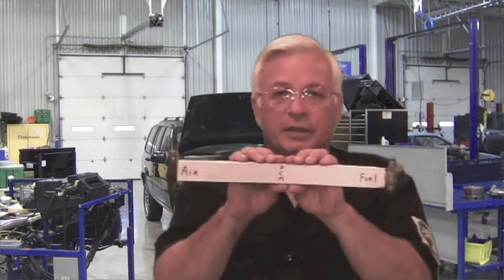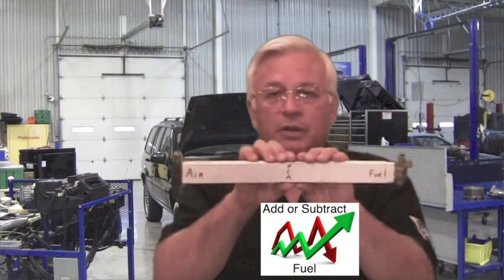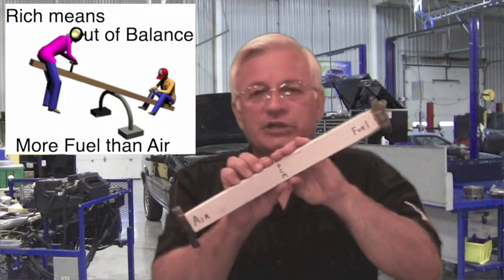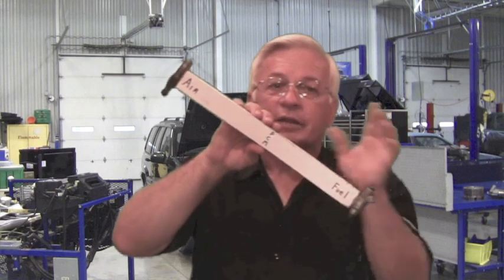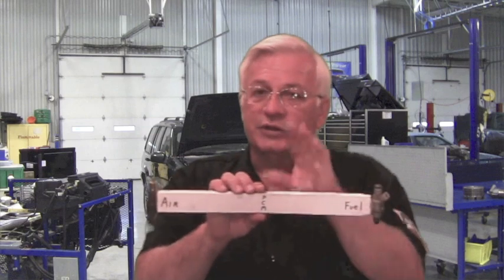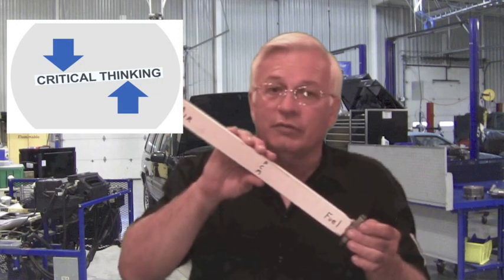Fuel Tim How it Works Large 540p